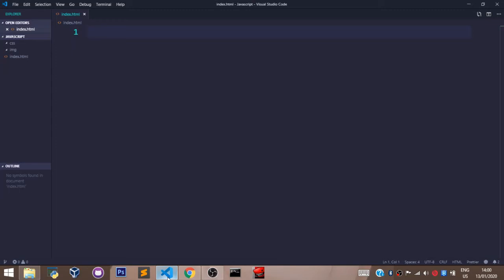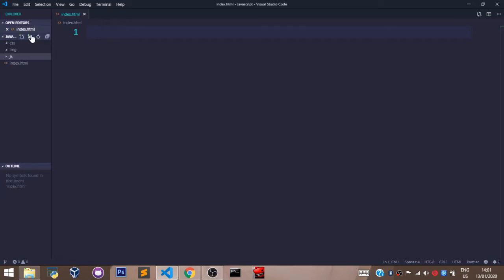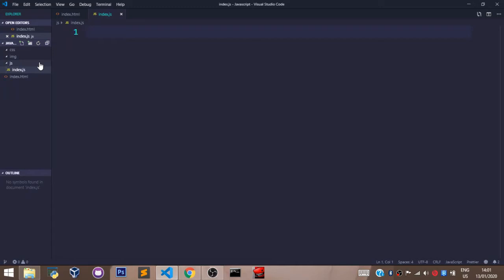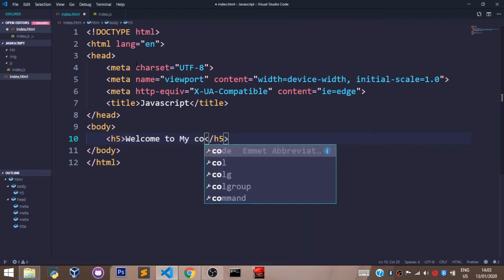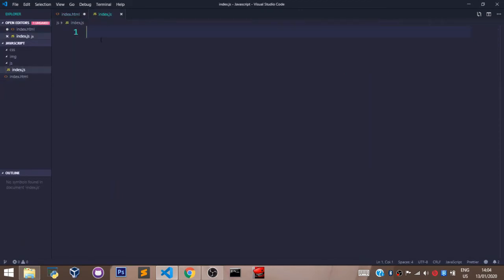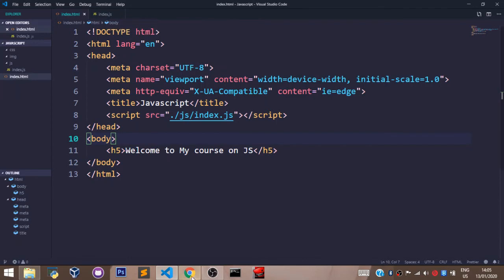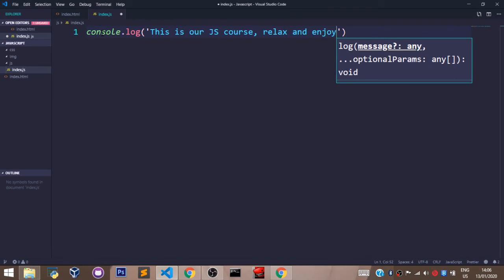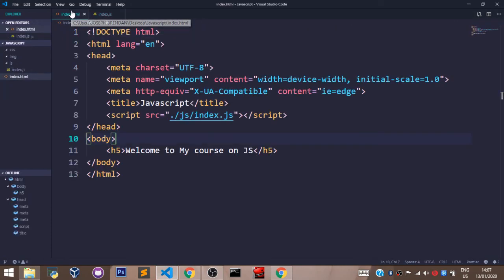Javascript Tutorial - 3 - Setting Up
In this series we shall cover the basics of Javascript in web development. This course goes straight to the point touching all relevant topics necessary for learning ReactJs Properly